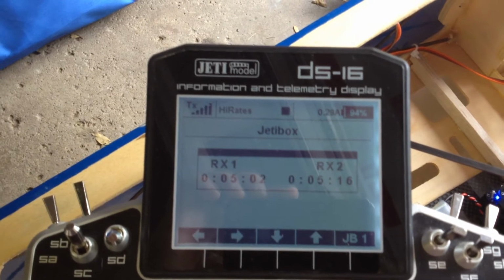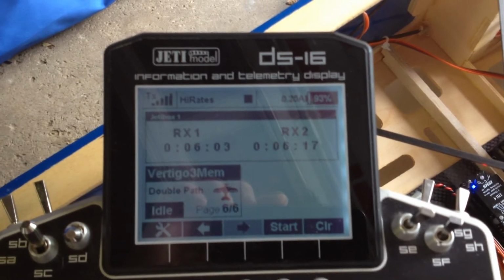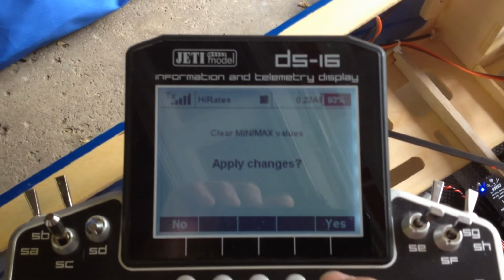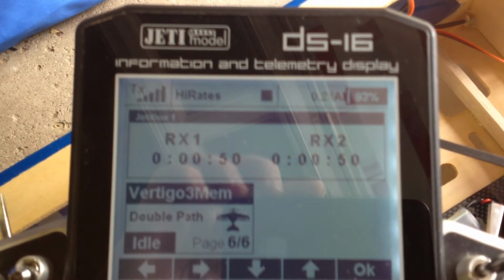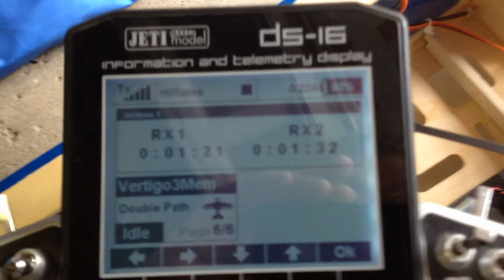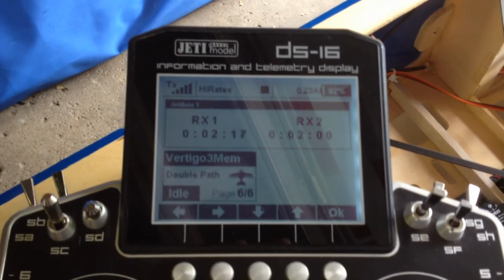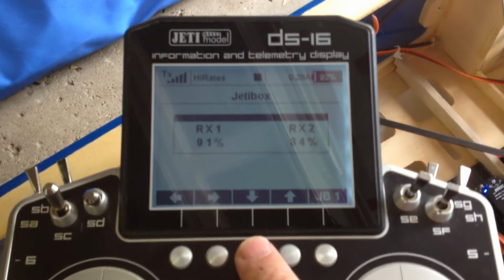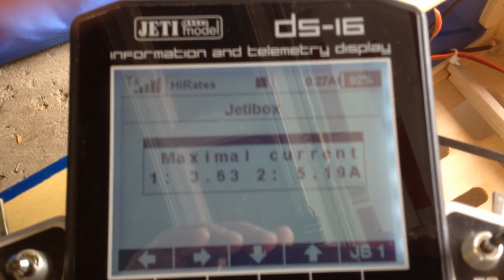Jeti CB200 Diagnostics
I show you how to see the total time and percentage of time that RX1 and RX2 are valid inputs for a CB200.
I also show you how to see your true CB200 bat current peaks.
I show you how to put valuable non-telemetry data on a TX display.